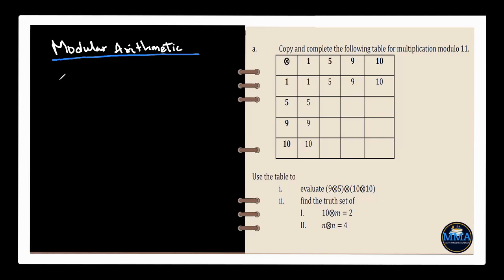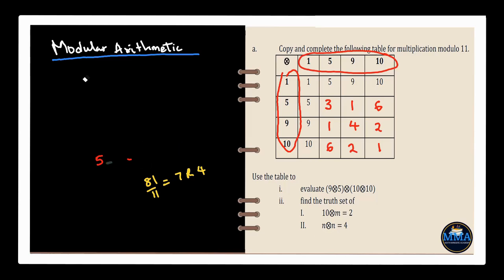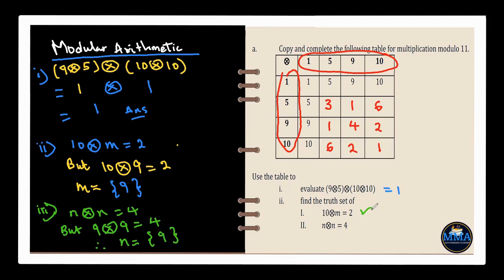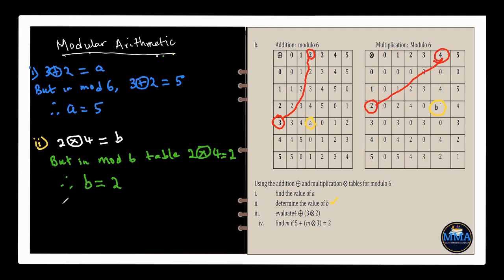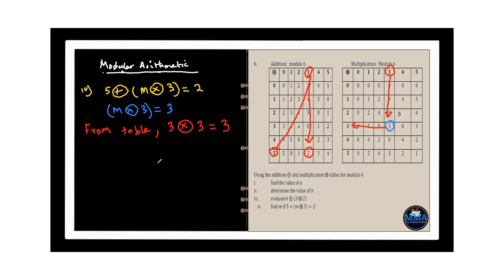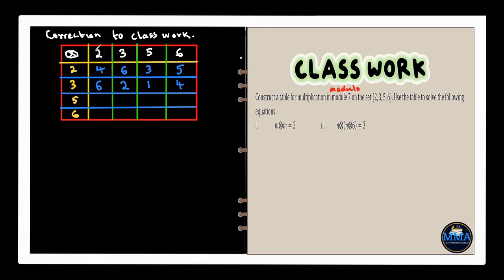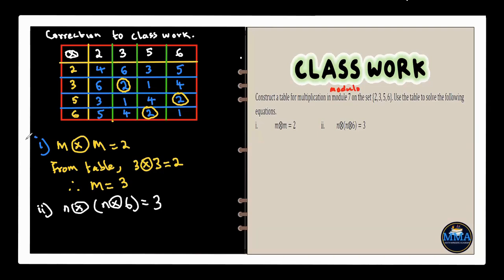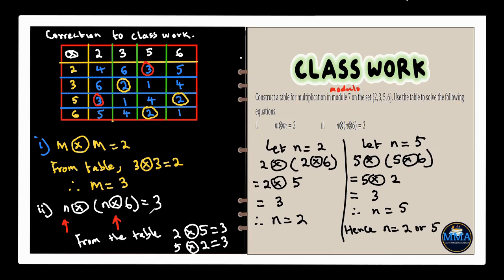Modular Arithmetic | Part 2#education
We explored modular Arithmetic by covering in detail Addition and Subtractions using Modulo tables. This is a continuation of the PART 1 video.